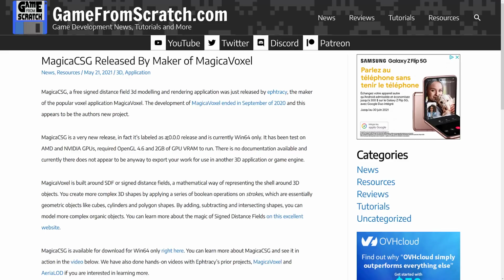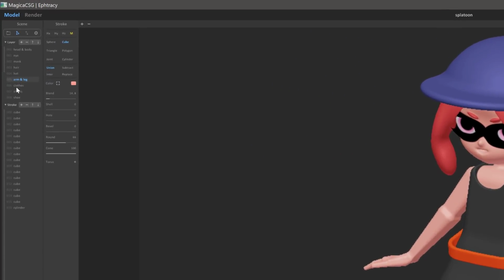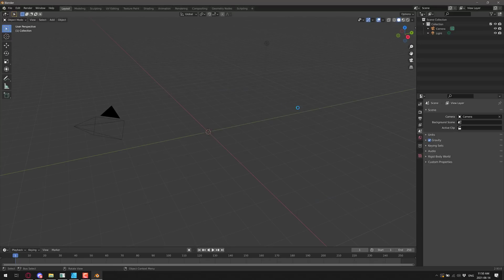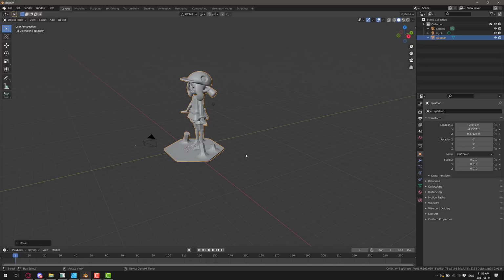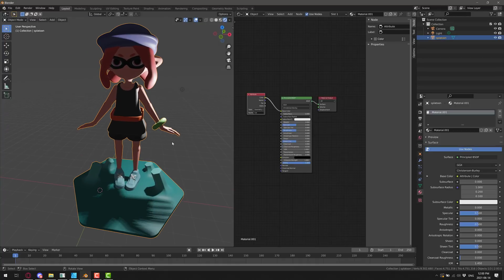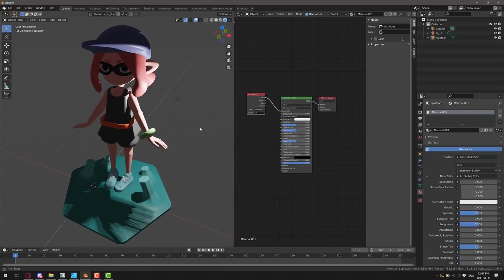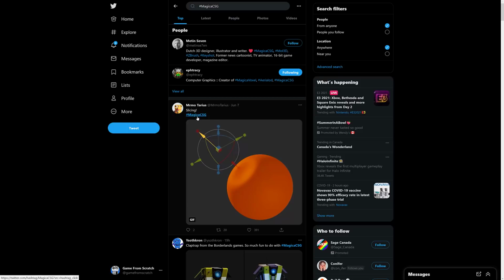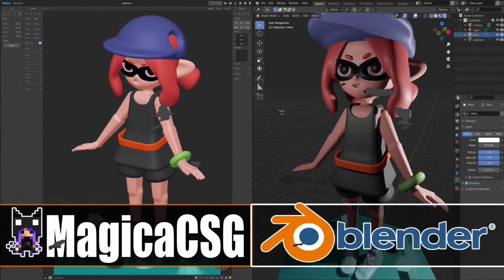MagicaCSG Now WAY More Useful! ++MagicaCSG to Blender Export Tutorial++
MagicaCSG is a new in development graphics program from the creator of MagicaVoxel.  This application uses signed distance fields to make modelling easy using compound objects and as of release 0.0.1 it now has the ability to export in PLY format, making it possible to use your creations in other programs or game engines.  In this video we will look at the process of exporting from MagicaCSG to the popular open source Blender application.